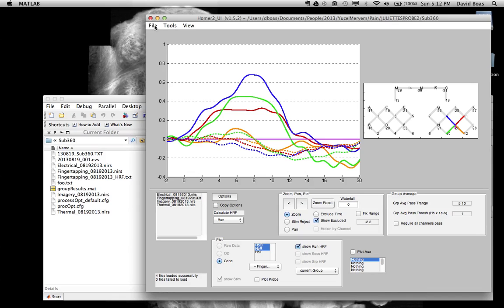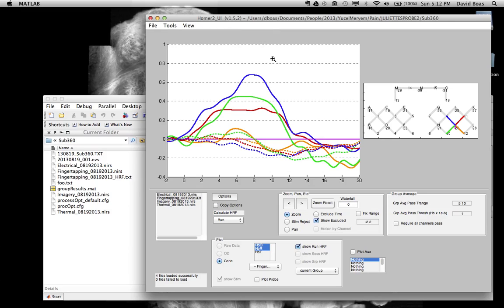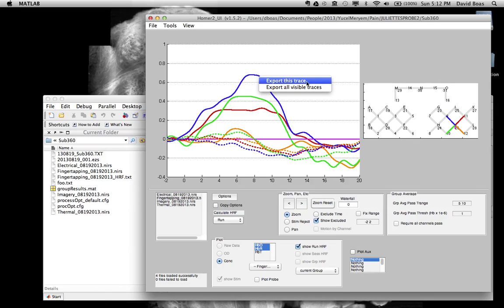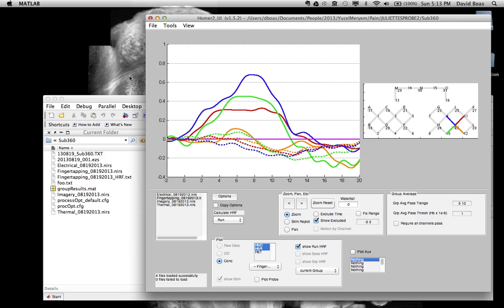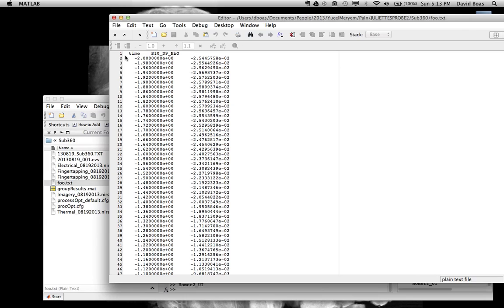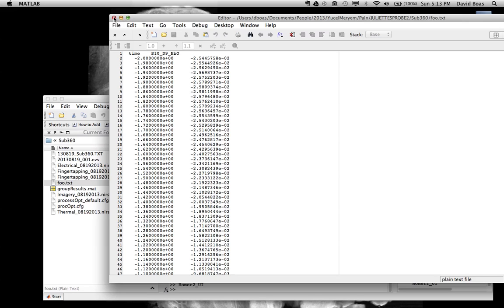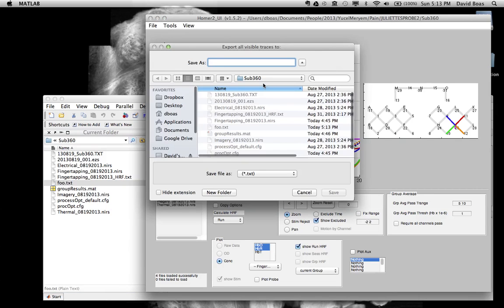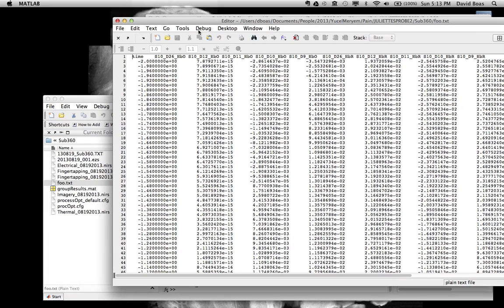Exporting Data Traces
This tutorial shows how to export data traces from the plot window by right clicking on the line within the plot window. You have the option of saving the single trace, or all traces visible in the plot window. They are saved to a text file where the first column is the time vector and each subsequent channel is the data for one of the channels. The top of each column is labeled to identify the data type and source and detector.